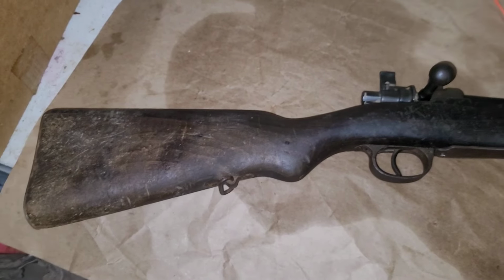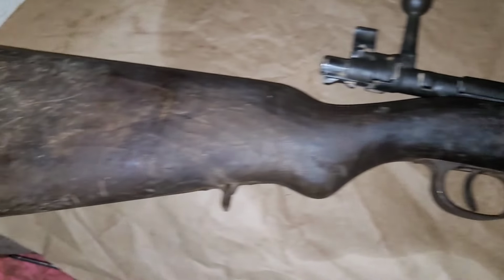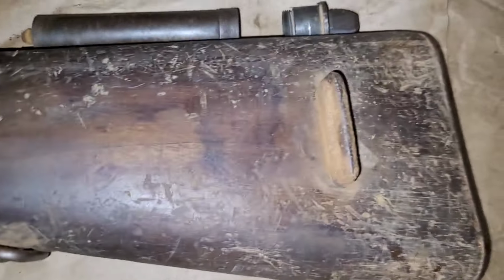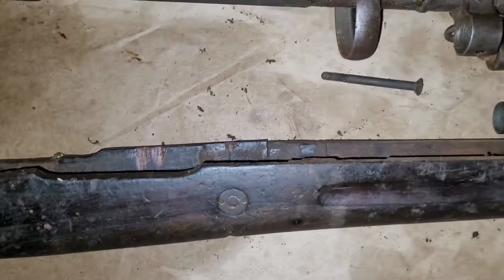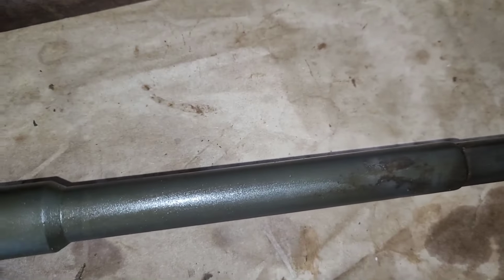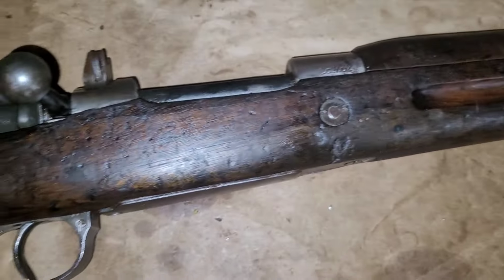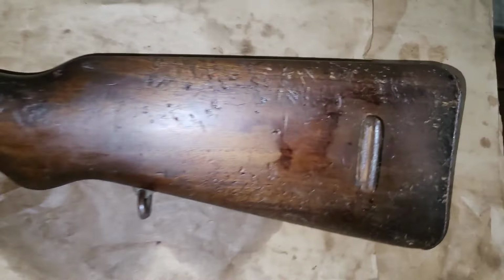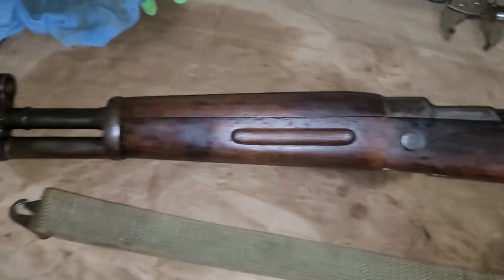Hunters Lodge Spanish FR8 Breakdown and Cleanup.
UPDATE,  I bought a cocking piece, replaced one old with it, and it bolt works great now .

Like, Like, Like my videos please after you've enjoyed them.